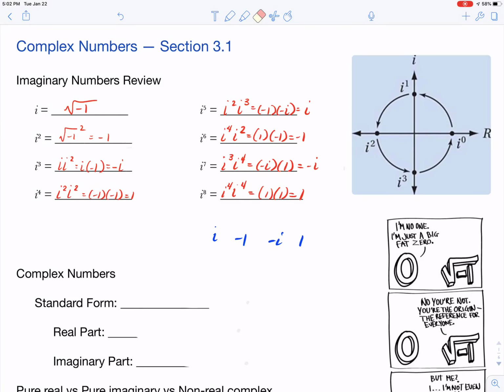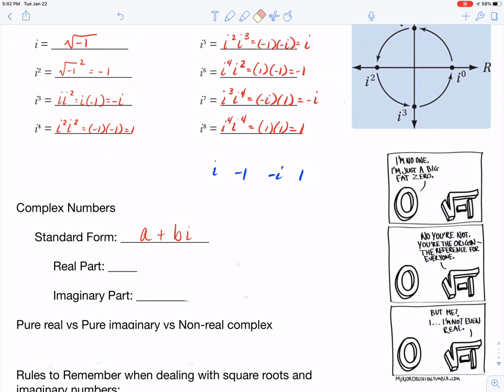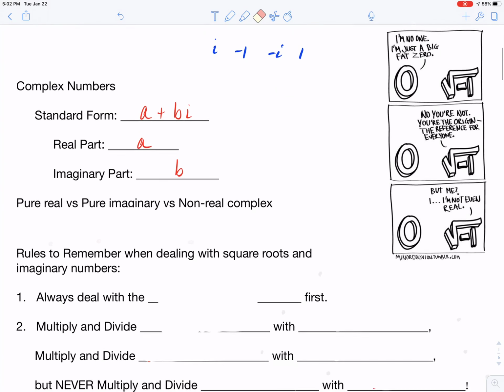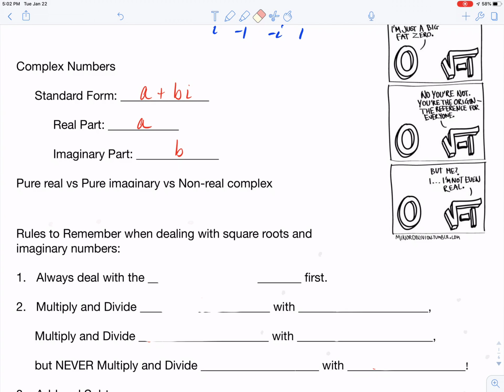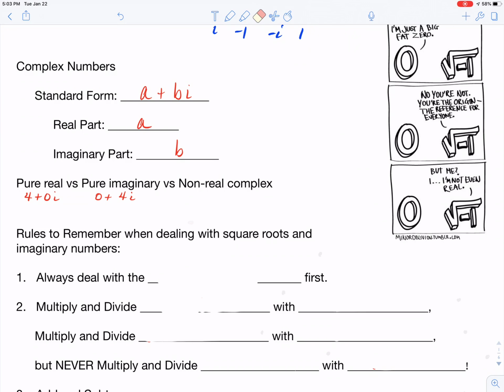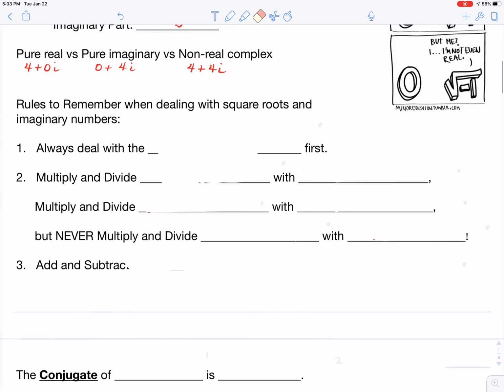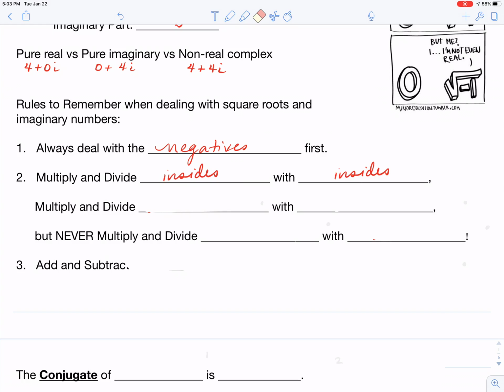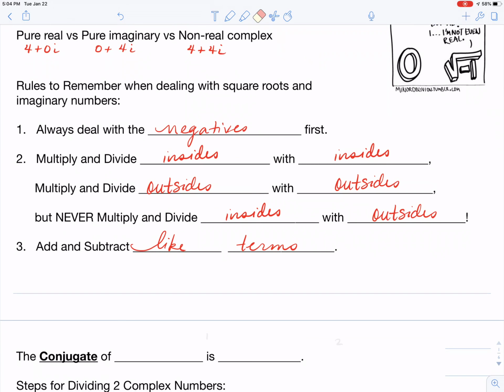complex numbers intro (110.3.1b)